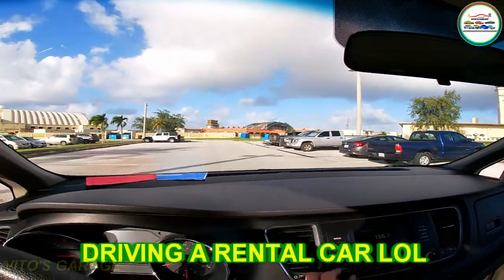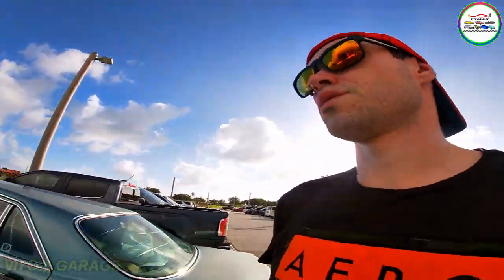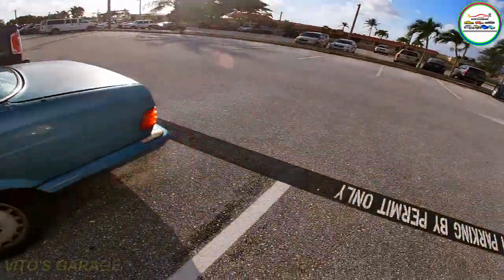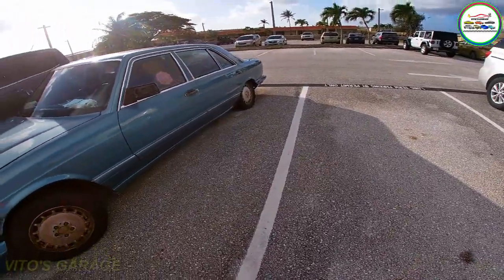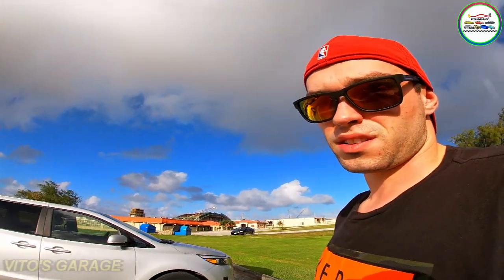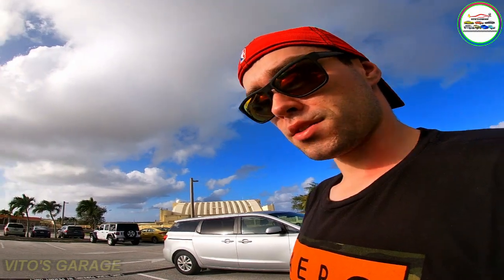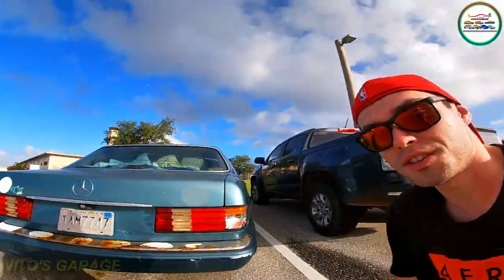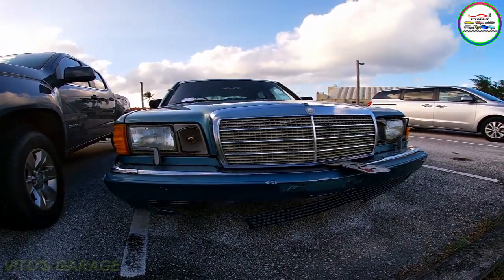Abandoned Classic Mercedes W126 420SEL??! Lost in Guam..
Hey guys🙂

I visited a beautiful Guam and I found this sweet old school Benz out of NOWHERE..
It was parked there for a long time. It had a big V8 M117 engine in it and I really loved the color of it. It was very unique. It's parked in a long term parking but I really hope it'll get saved by the owner. It needs some work but I have to tell you... My Black W126 is in a lotttt worse shape than this one!

Get some sandwiches and Enjoy the Video! :)

I love socializing and meeting new people:
1) VITO'S GARAGE Facebook Group: